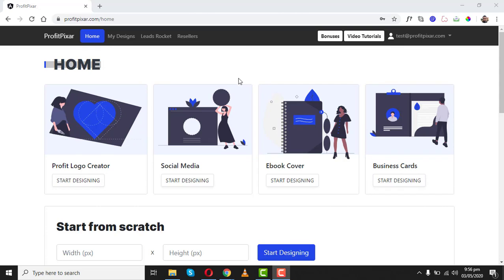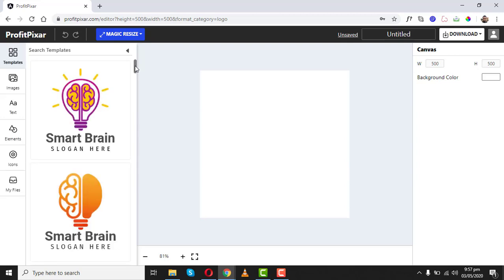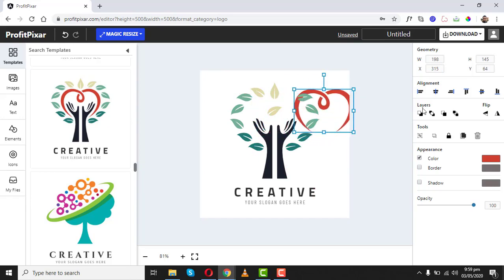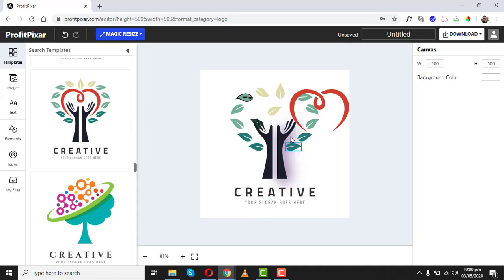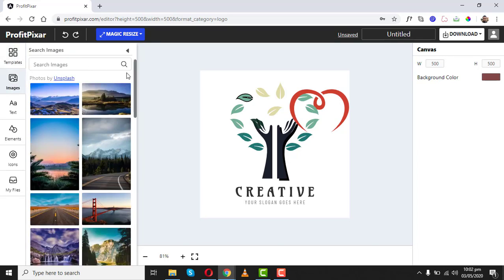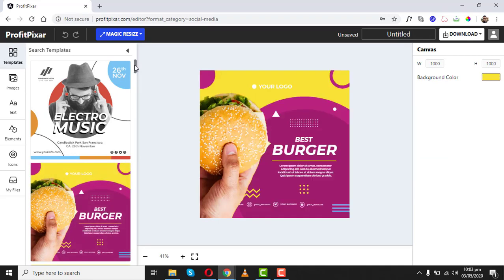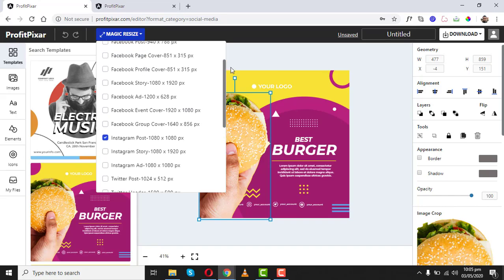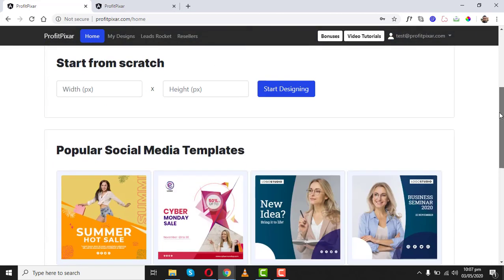ProfitPixar Review - Profit Pixar DEMO VIDEO - Most Complete Graphic Design Software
Lets face it!

It’s very hard to easily create perfect designs to brand your online business or the businesses you serve.

You either have to hire expensive graphic designers.

Or spend your valuable time learning complicated and expensive software like Photoshop.

And that’s why ProfitPixar was created!

With it, you will be able to easily create perfect designs to brand your any business in a few minutes.

I’m talking:
-          Facebook Posts
-          Facebook Covers
-          Youtube Covers
-          Pinterest Posts
-          Twitter Headers
-          Resize templates to any size
-          Linkedin Posts
-          Instagram Posts
-          Business Cards
-          Kindle/E-Book covers
-          Resize templates to any format or size
-          Access to 1,000, 000+ premium icons
-          Unlimited downloads
-          900 Google fonts

With 250 design templates in over 50 niches and 40 new templates every month for the entire year!

– Plus lots of other exciting features that ultimately helps you to easily create perfect designs to brand any business with ease.

So right now, you don’t have to hire expensive graphic designers.

Or spend your valuable time learning complicated software like photoshop.

With ProfitPixar,  you can easily brand your business, and social media handles, in a few minutes.

This is something you should really consider adding to your arsenal!

PS: And hey, also comes with commercial rights to offer this as a service to local businesses